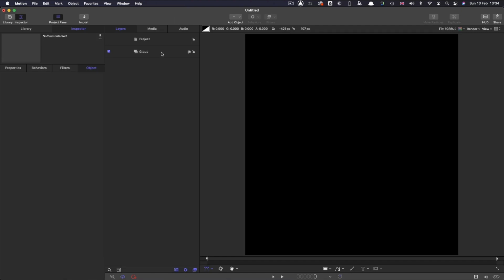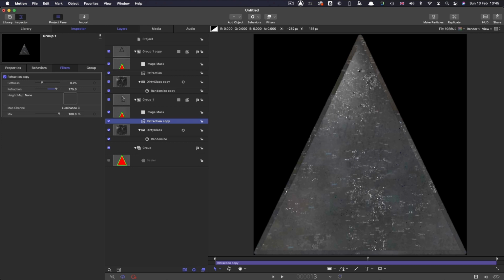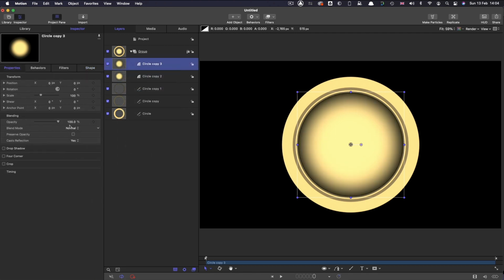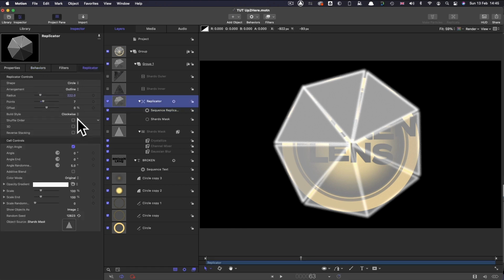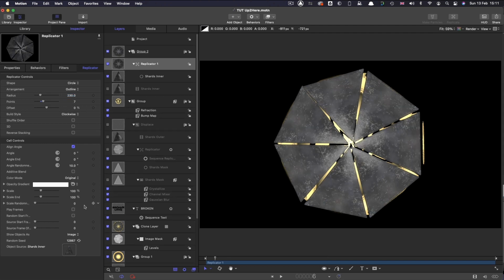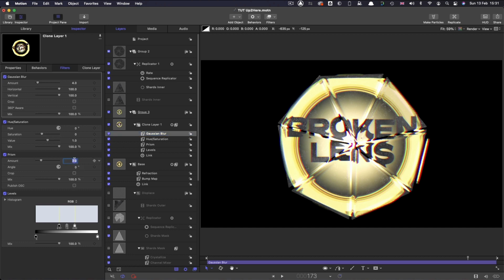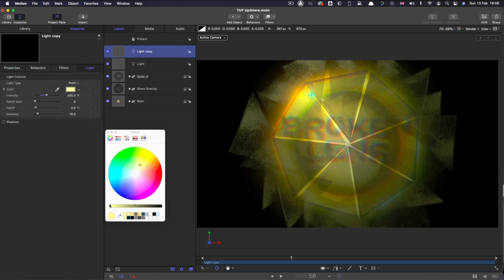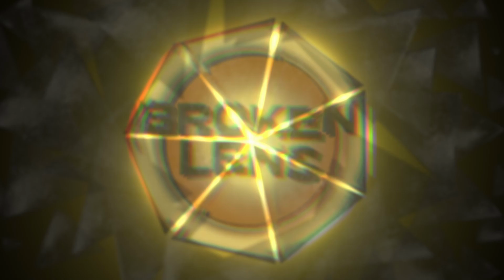Apple Motion: Broken Lens Tutorial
Lots of useful techniques to discover in this new glass tutorial - even if you don’t want to make exactly this scene, there’s still a great deal of useful info here that you can adapt for other projects.